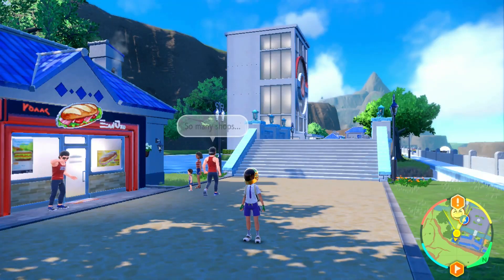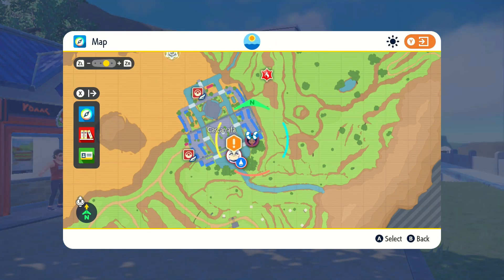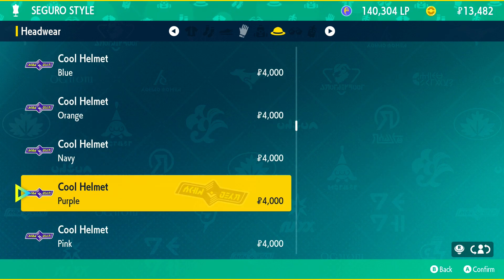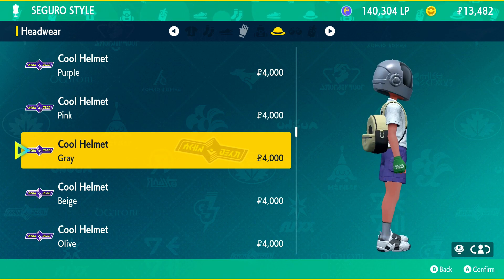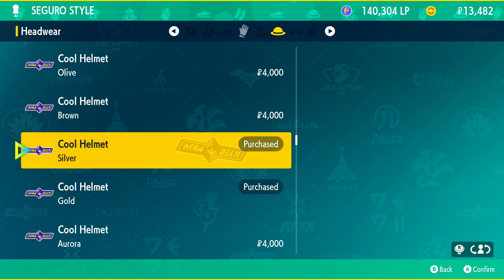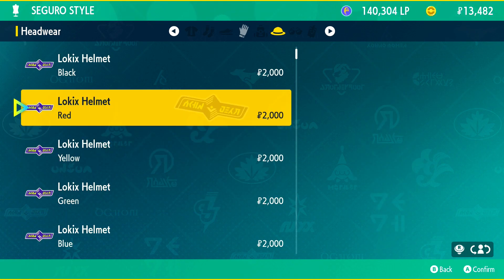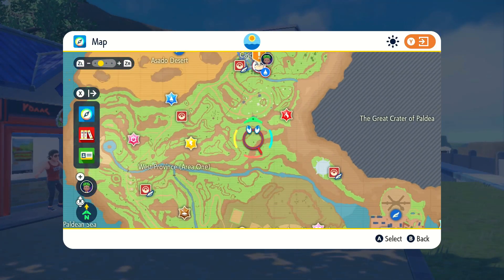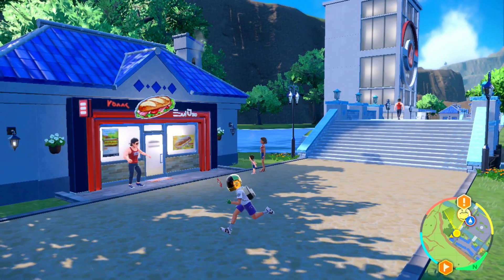How to get Daft Punk Helmet in Pokemon Scarlet and Violet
God Is Good! Praise The Lord! God Bless You All And Have A Blessed Day! Welcome to a new Pokemon Scarlet and Violet how to guide! How to get Daft Punk Helmet in Pokemon Scarlet and Violet! How to get cool helmet in Pokemon Scarlet and Violet! Daft punk helmet location Pokemon Scarlet and Violet!

BREAKING NEWS! A live snippet for The Gollops (JGThePharaoh on YouTube/TikTok/IG, My brother @Dreadheadzavy on IG, and my sister Faith @Chinai_0 on IG) New Song Sunlight ☀️ Has been released. Here is the public’s FIRST LOOK at the worlds NEXT BIGGEST HIT!